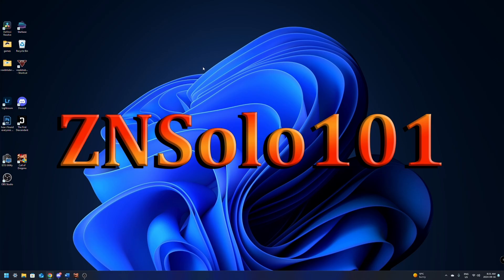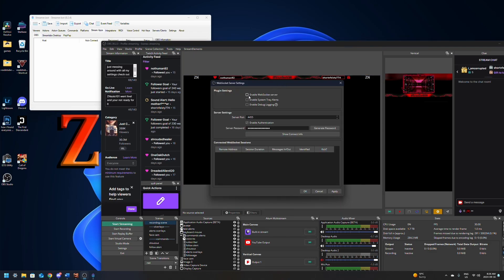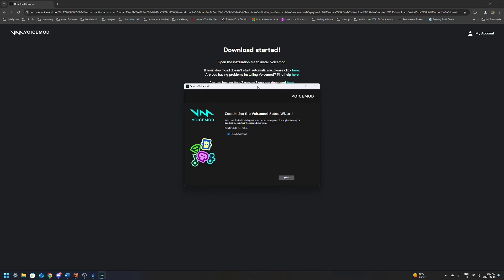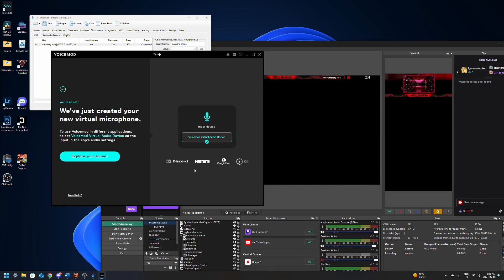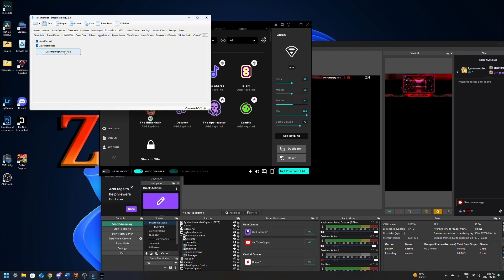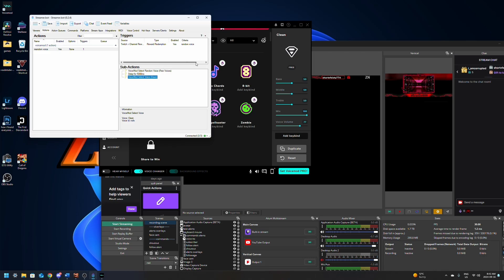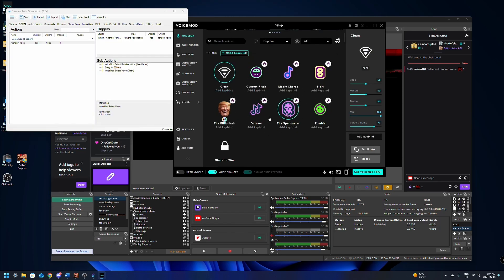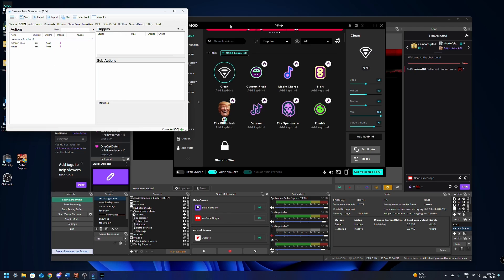Epic voice changer integrate voicemod into your content with obs and streamer bot